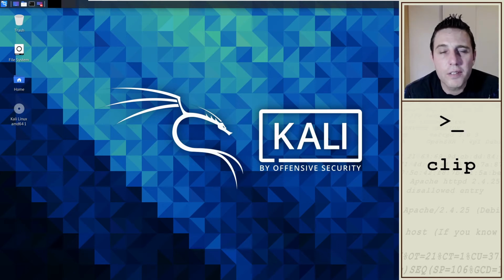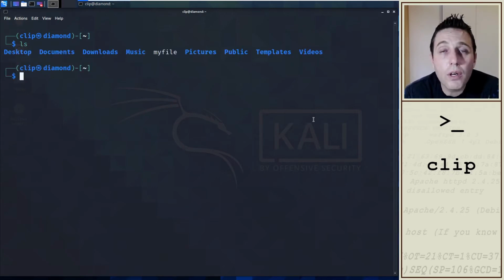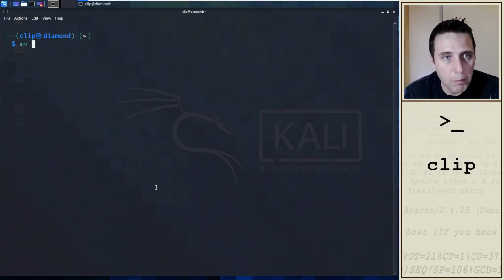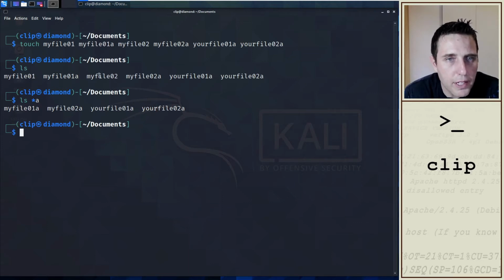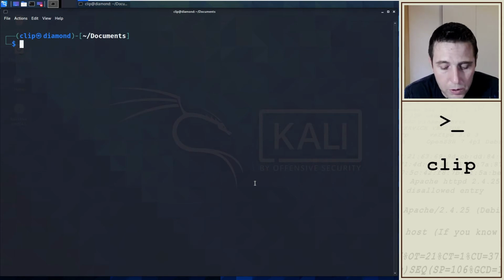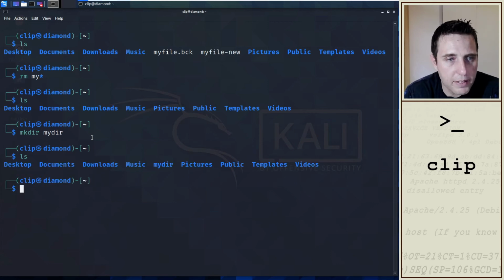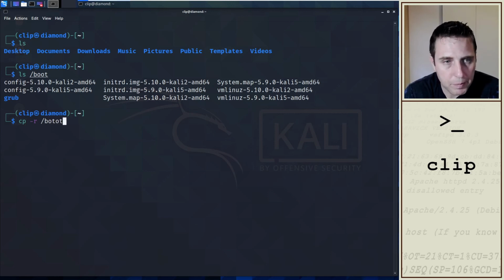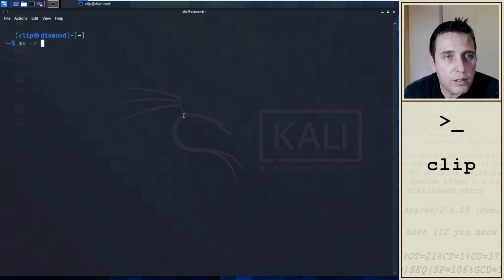03 - File and Directory Management in Linux